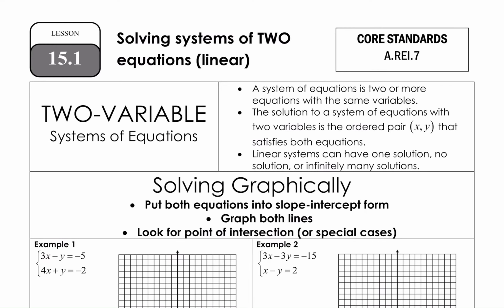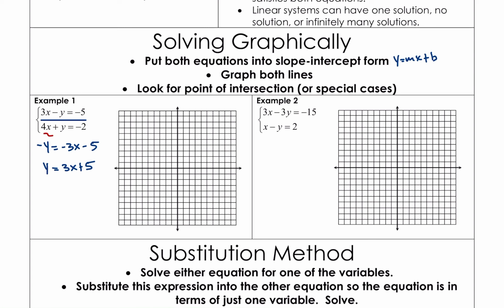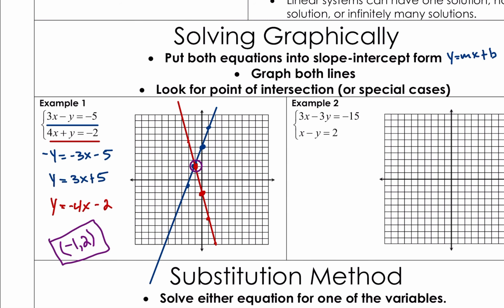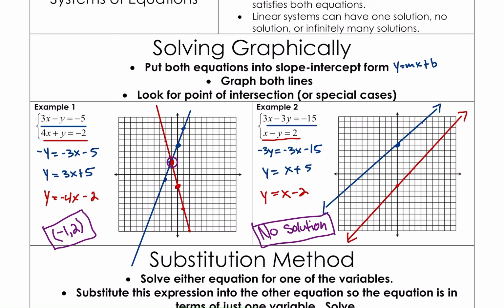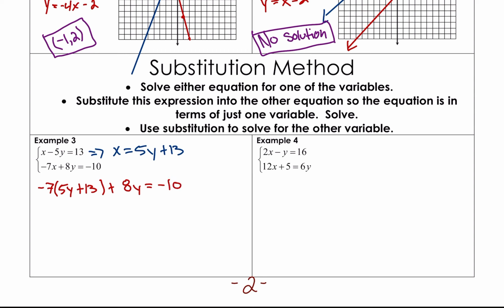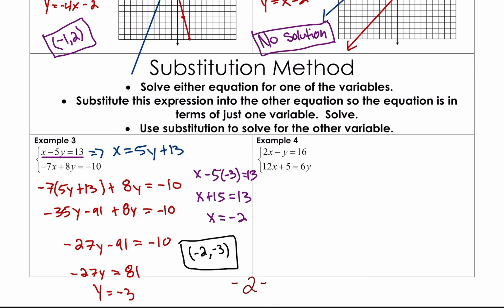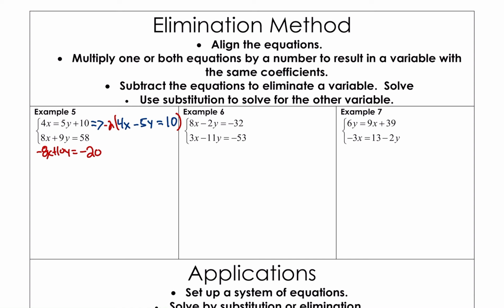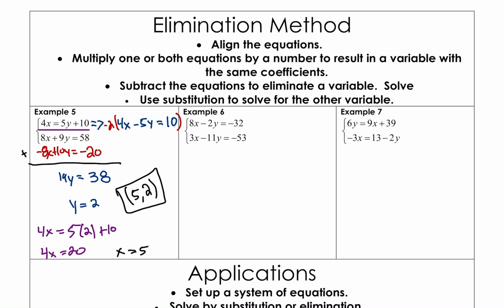SM2 EXTENDED 15.1 ￼System of Equations (Linear) CTHS 2025